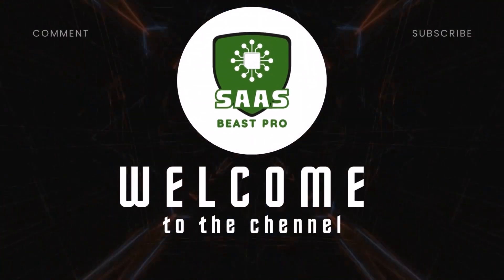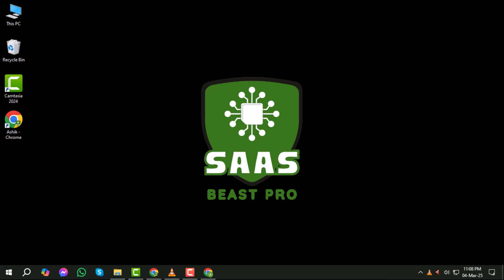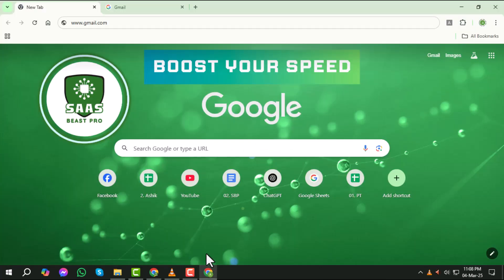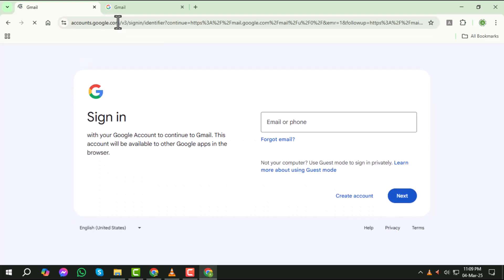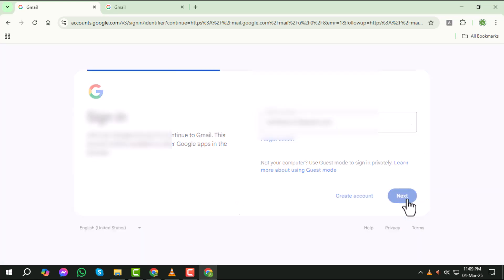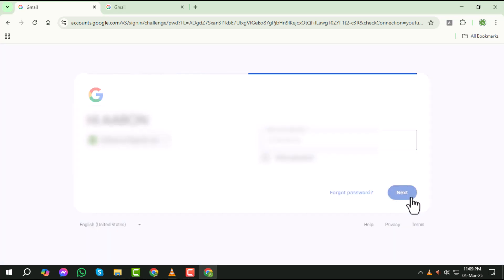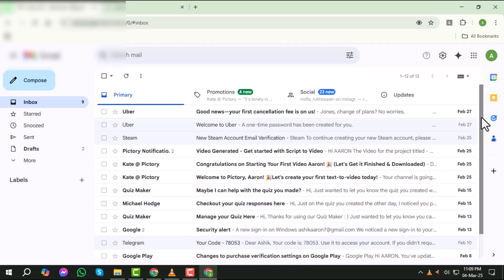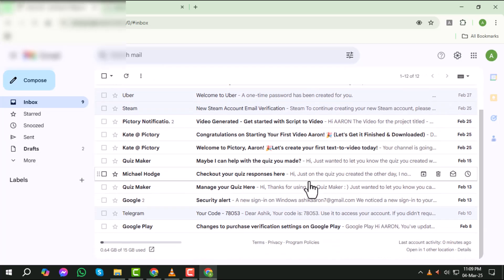How to Login to Gmail From Another Computer - Detailed Tutorial {2025}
How to Login to Gmail From Another Computer

Logging into Facebook from another device can be tricky, especially when you need to access your account quickly. Whether you’re switching from one device to another or simply trying to log in on a new one, knowing how to do it safely is essential. Sometimes, Facebook may require extra security steps to confirm your identity. In this video, we’ll walk you through the easy process of logging into Facebook from another device. Watch to find out how.

- Access Facebook on a new device
- How to login to Facebook on multiple devices
- Facebook login steps for another device
- Securely login to Facebook from any device
- Troubleshoot Facebook login on a new device